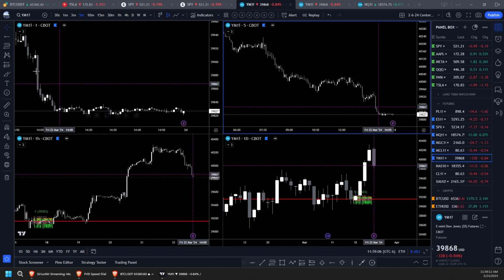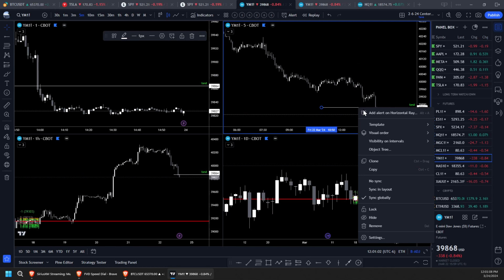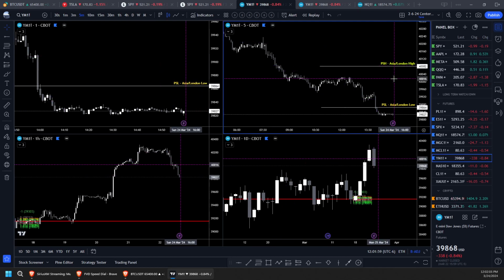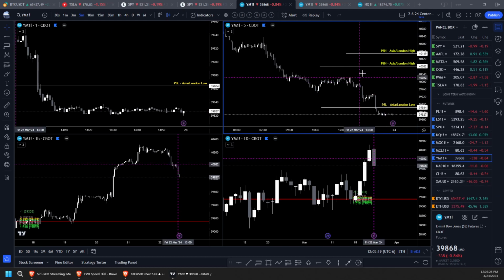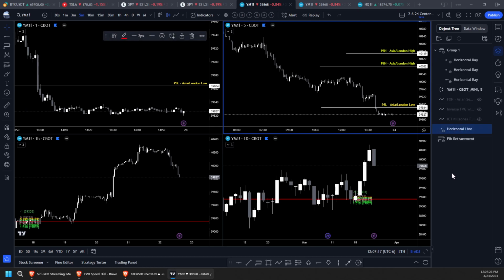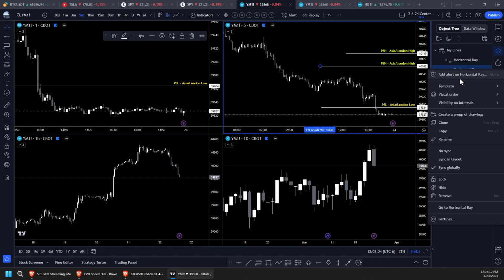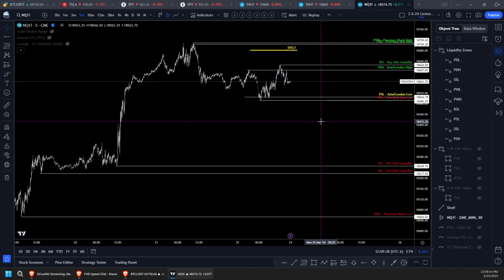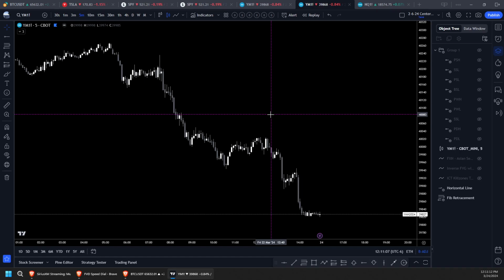Tradingview tips for: drawing, naming, syncing, templates, and layers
Short video to explain how to clean up your charts and make your workflow better.